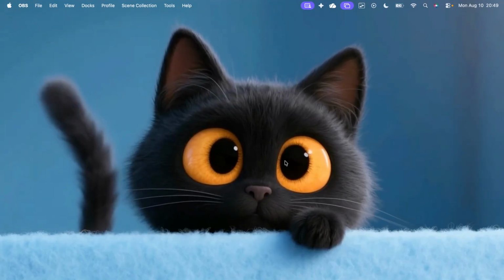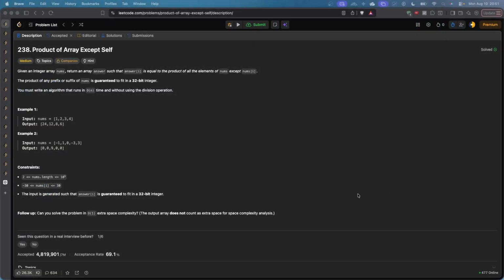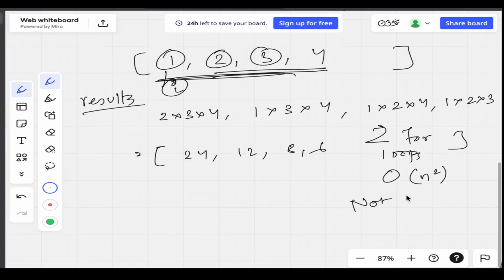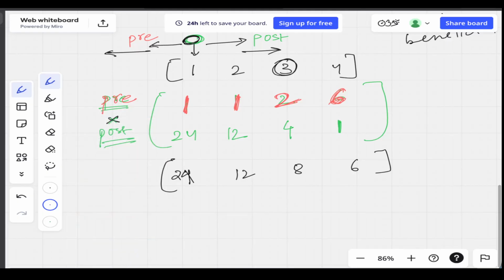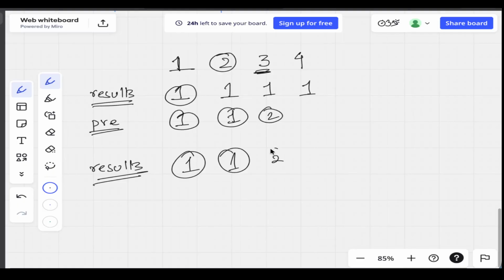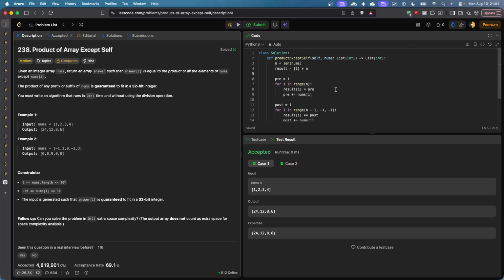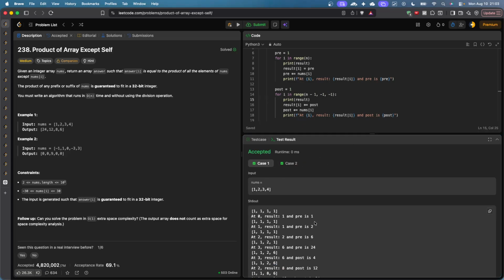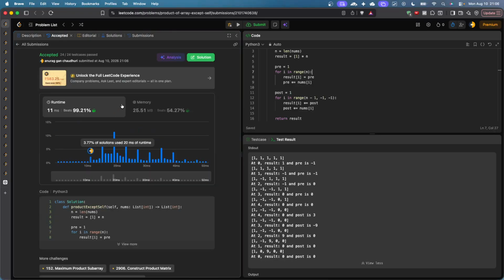LEETCODE 238. Product of Array except Self MED (SOLVED)